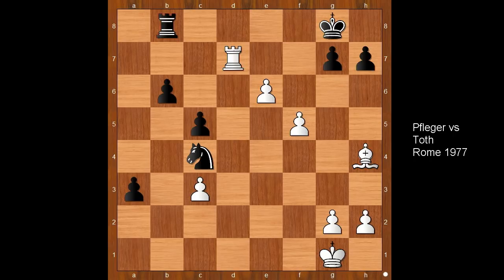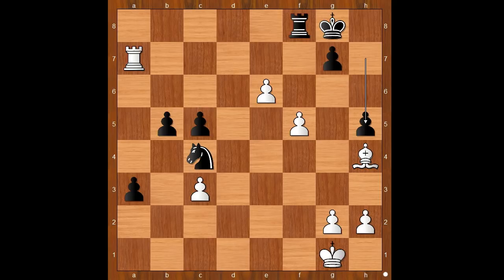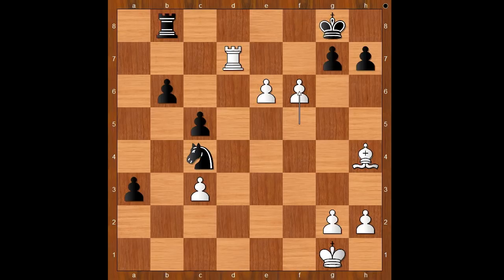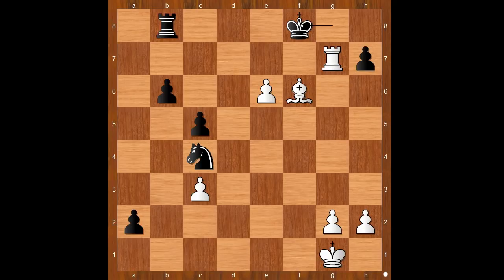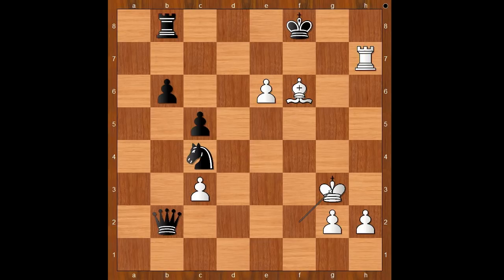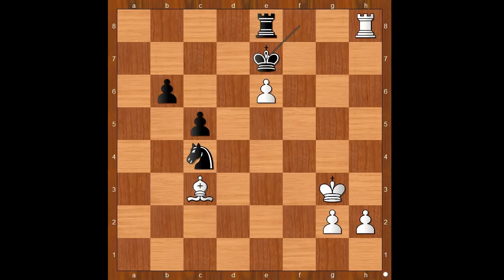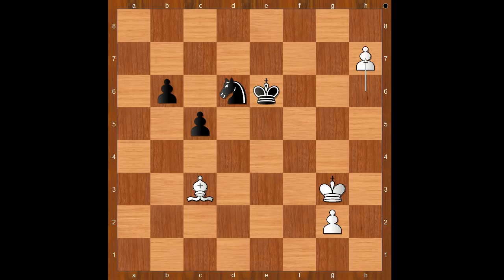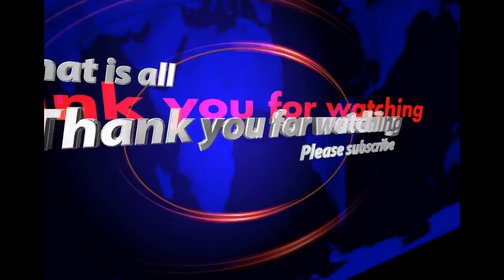To Understand Chess You Must Understand Endgames | Pfeger vs Toth: Rome 1977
This video is a part of the Endgame Strategy Course.